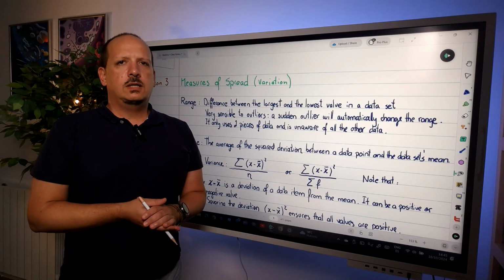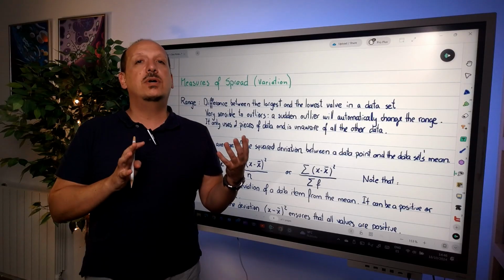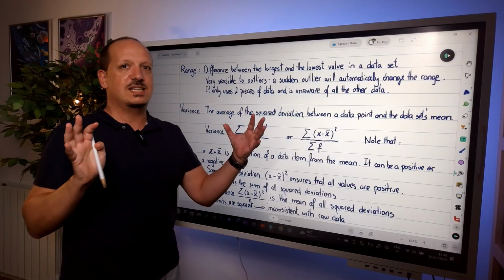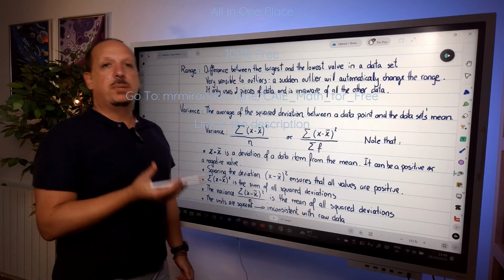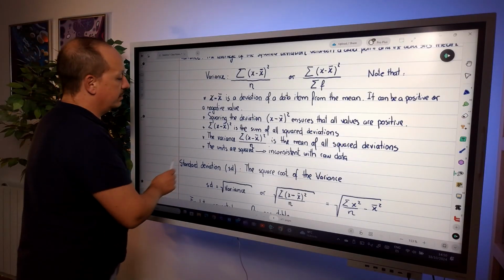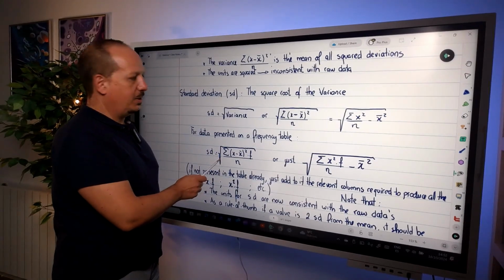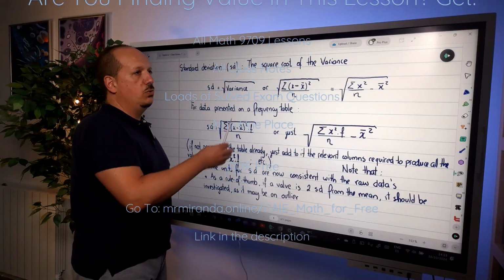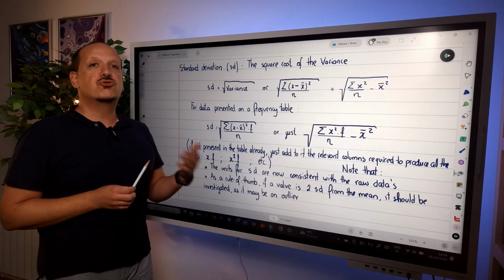CAIE A-Level Mathematics 9709 | Measures of Spread Explained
In this lesson, you'll learn CAIE A-Level 9709 Mathematics - Statistics 1 - Measures of Spread step-by-step.

Here's what you'll learn:
• Range
• Variance
• Standard Deviation